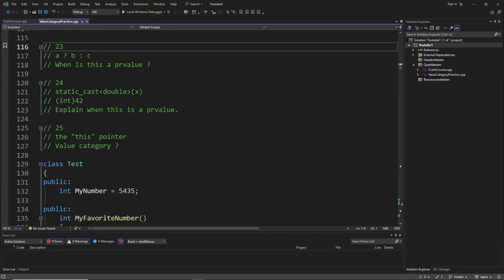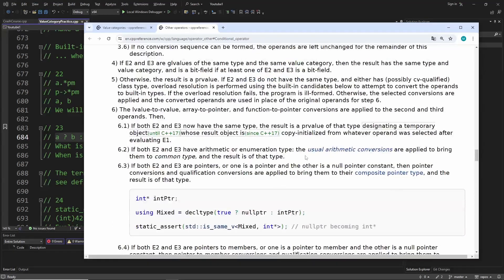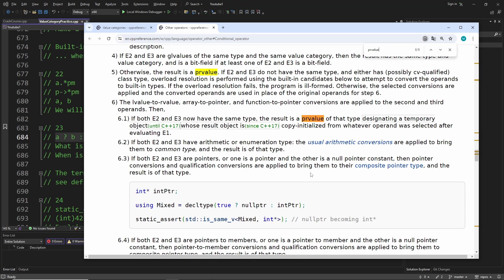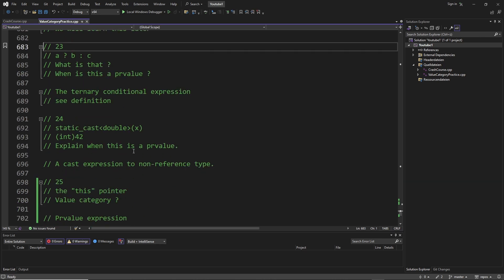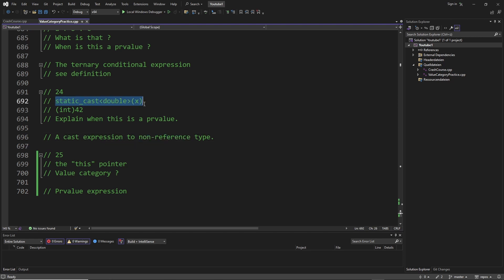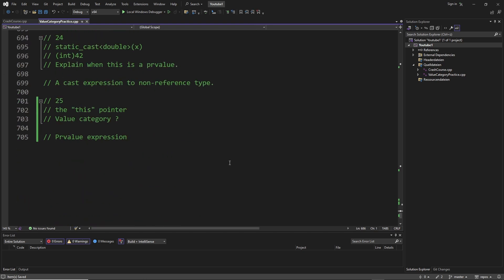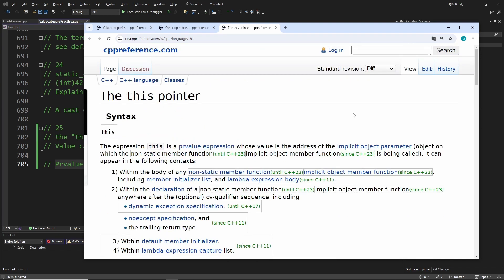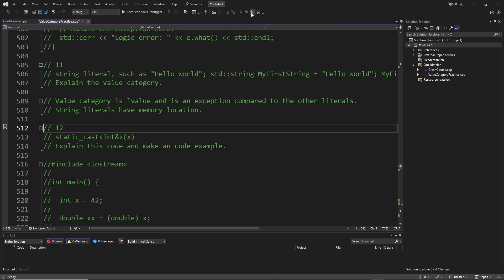C++ Beginner Tutorial - Basics - #322 - ValueCategory Practice #13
Hi,
we continue practicing.
Part 13.